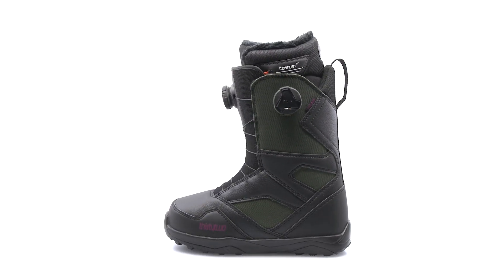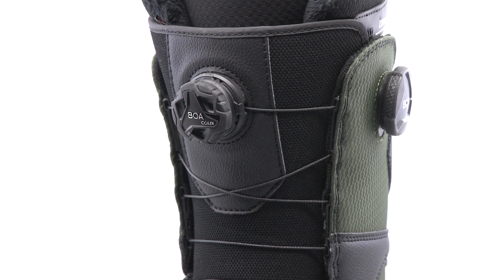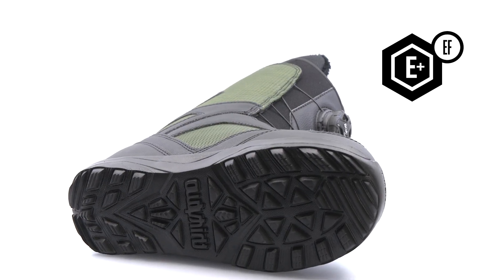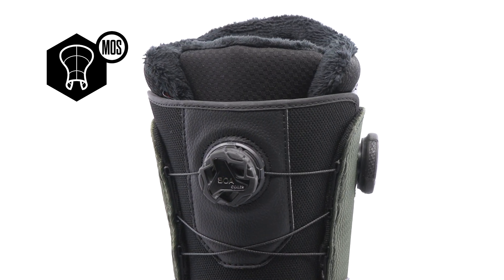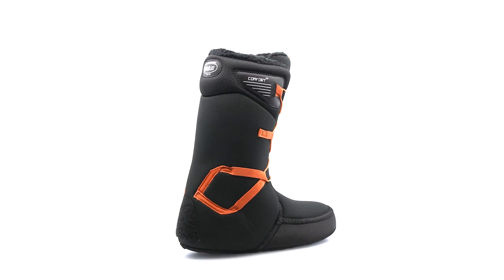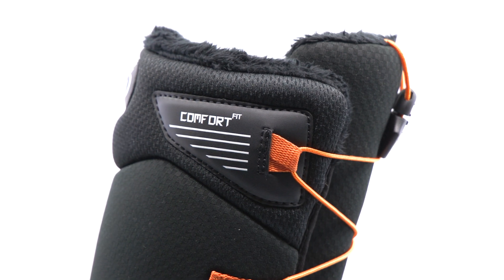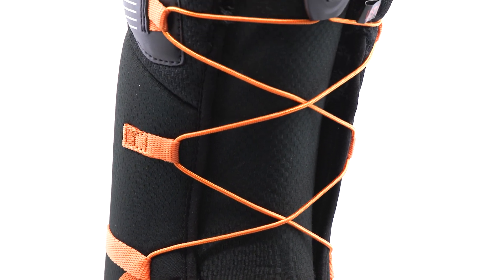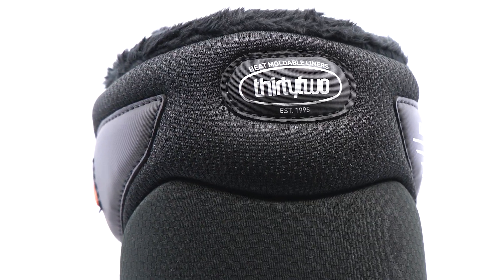32 STW Double BOA W's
The STW Double Boa has the same great comfort and easy flex but now with zonal lockdown control. Dual BOA Closure System allows you to lock in your forefoot and control upper stability independently.